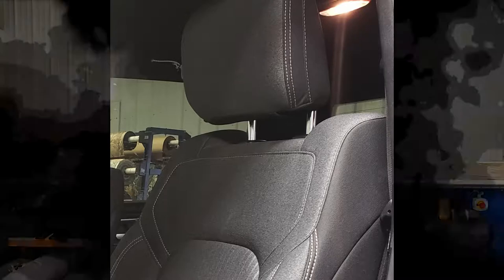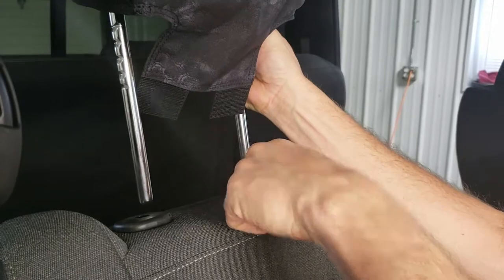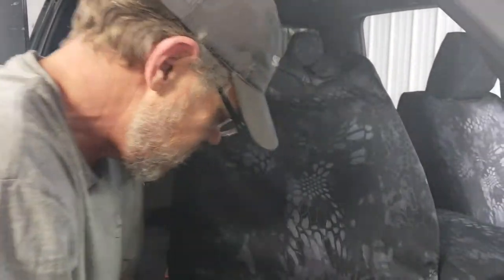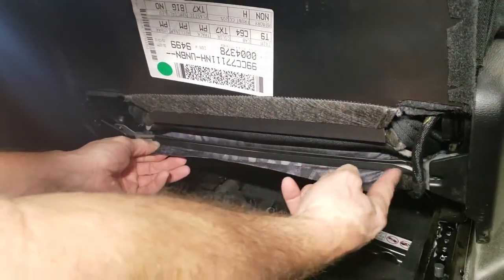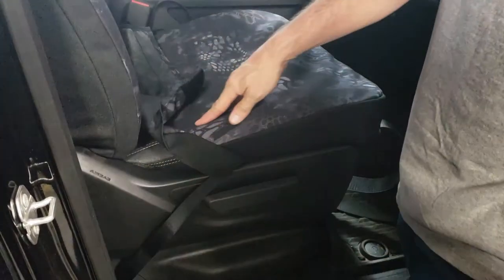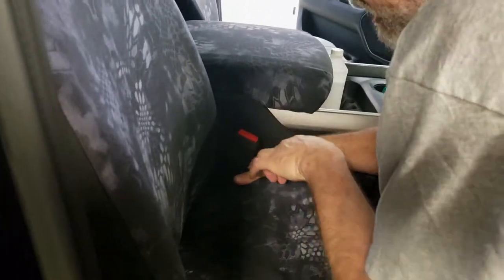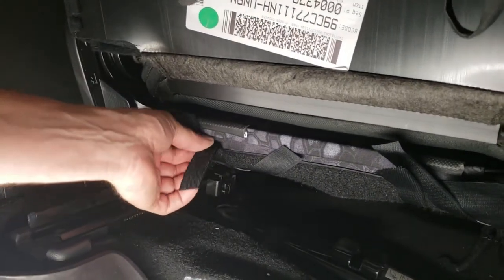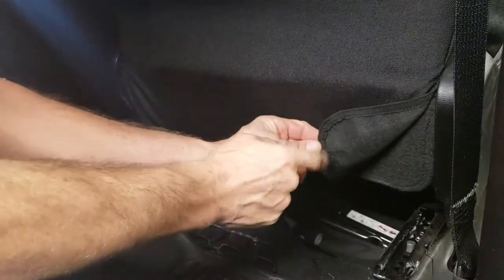2019 (New Body) - 2023 RAM Buckets (Dip in Backrest Top) Install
Seat Cover installation video for the 2019 (New Body) - 2023 RAM Bucket Seats with a dip in the top of the backrest.